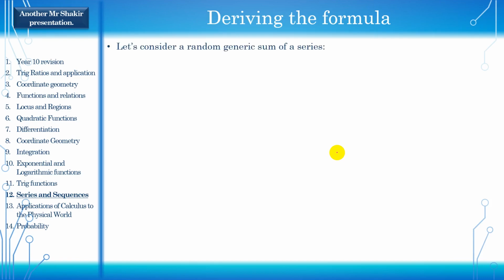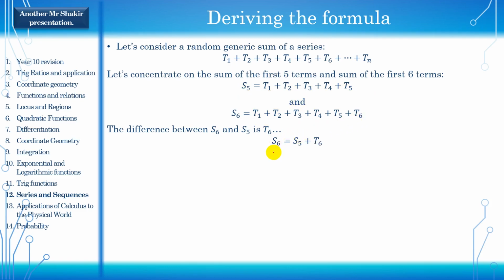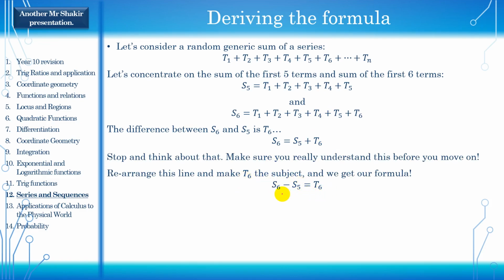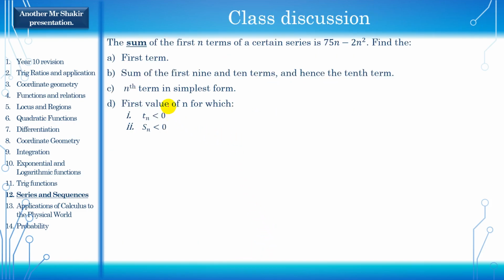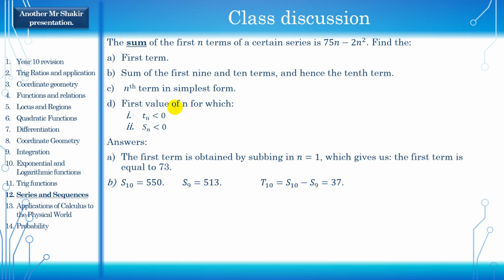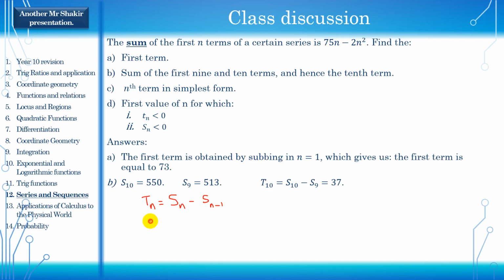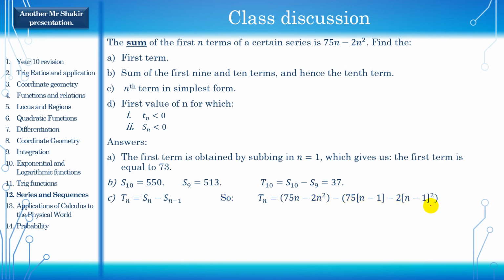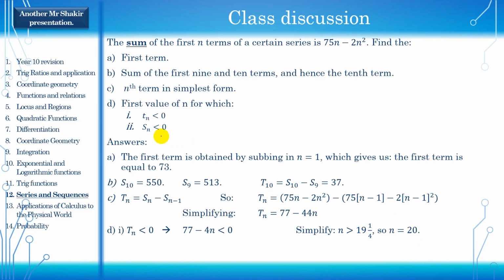Series and Sequences - Lesson 2